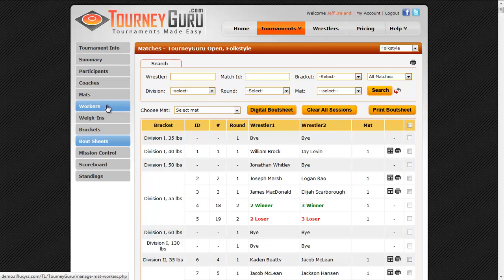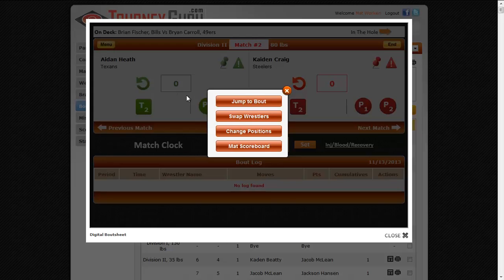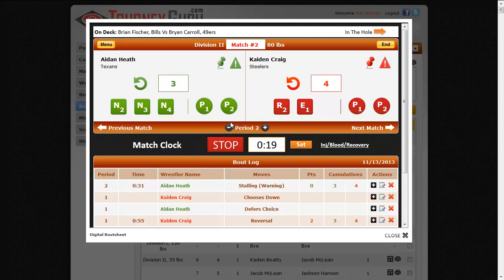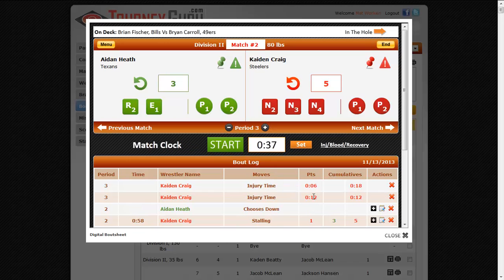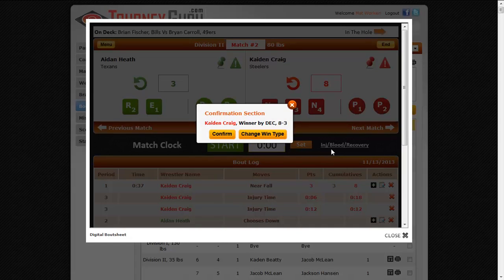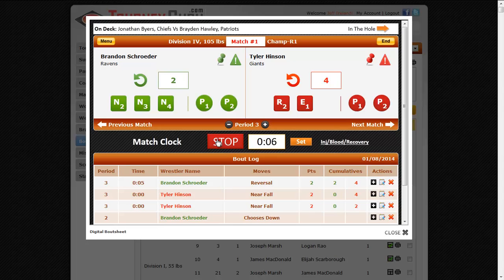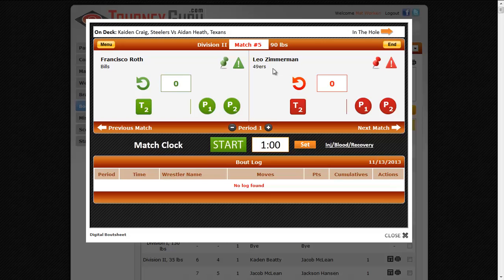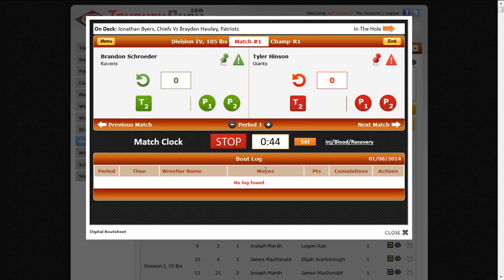TourneyGuru Digital Bout Sheet Tutorial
Learn how easy it is to score matches with the TourneyGuru digital bout sheet scoring system.